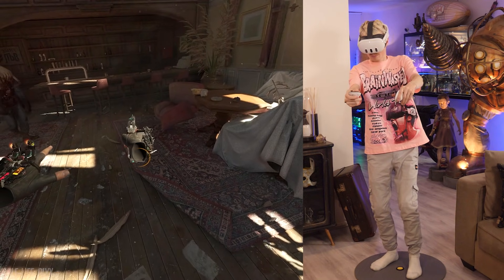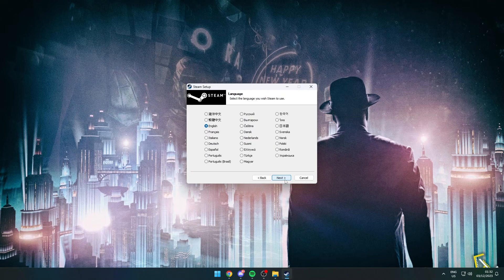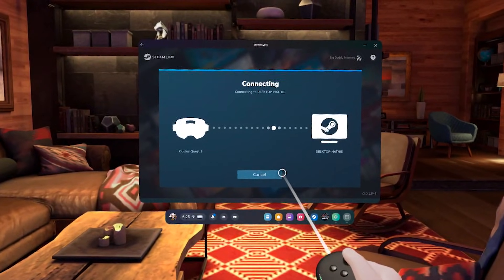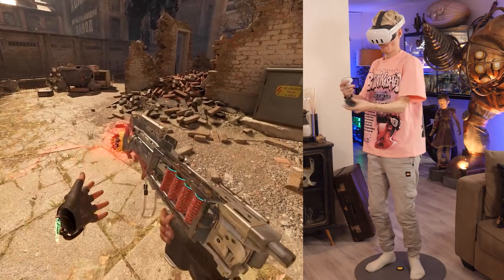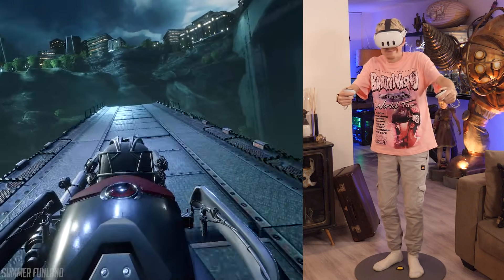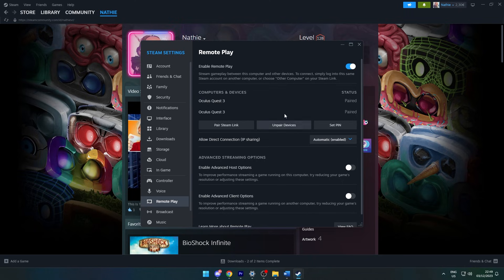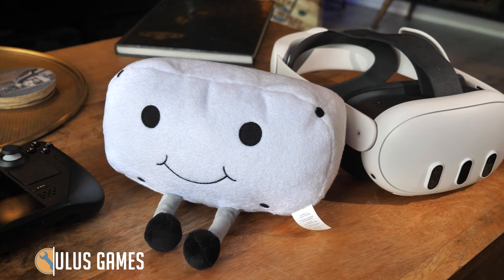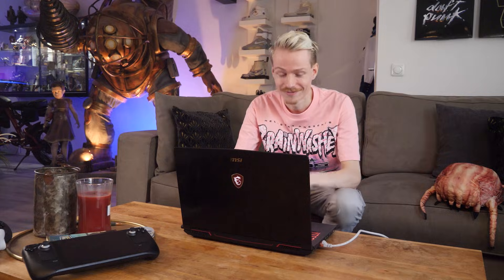How to use Steam Link on Quest 3 and 3S to play PCVR Games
How to use Steam Link on Meta Quest 2, 3 and Pro. This application lets you play the best PCVR games from SteamVR such as Half-Life: Alyx, VRChat, Boneworks, Microsoft Flight Simulator and many more.

Steam Link is the newest PC VR streaming method next to Virtual Desktop and Air Link so expect many updates in the future by Valve.

Timestamps;
0:00 - Intro
0:38 - Steam Link Requirements
0:50 - VR Ready PC Check
1:16 - Router Specs
1:48 - VR Headset Firmware
2:04 - Steam Software Installation
2:35 - SteamVR Installation
2:50 - Steam Link Installation
3:12 - Steam Link Quest Setup
3:59 - SteamVR Games & Menu
4:40 - Steam Link Tips & Tricks
4:50 - SteamVR Settings
5:19 - SteamVR Advanced Settings
5:50 - Steam Link No Audio
6:14 - Safe Play-Space
6:46 - Steam Link Not Connecting
7:07 - Tiny Headcrabs
7:29 - Stay Up To Date
7:45 - Steam Link Crashes
8:00  - Steam Link Passthrough
8:11 - Steam Link Cable
8:36 - Oculus Games
8:46 - Community Support
9:03 - Final Thoughts